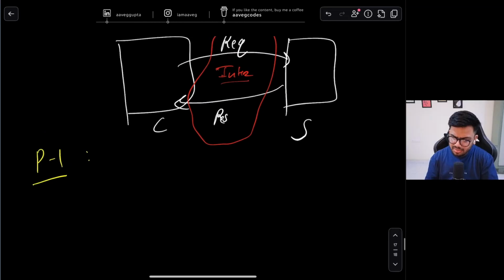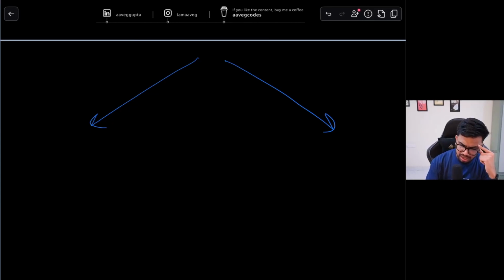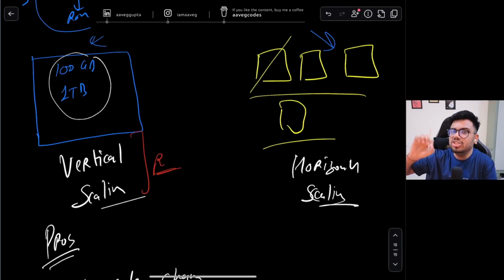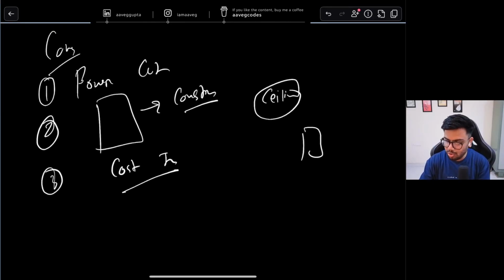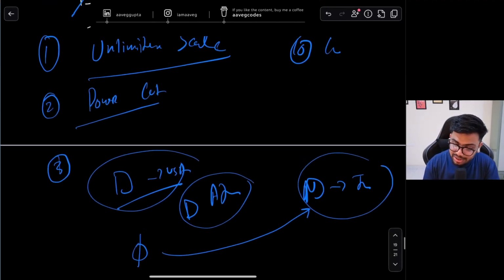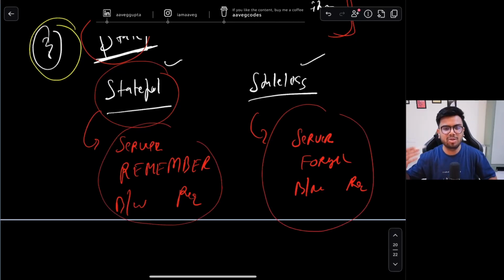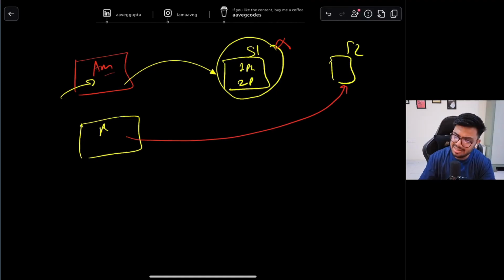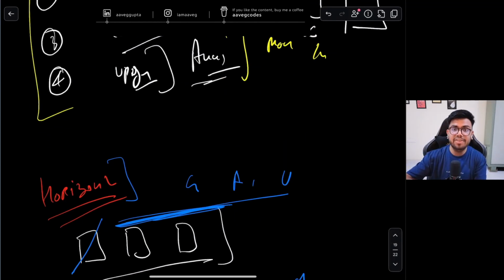Vertical vs Horizontal Scaling & Stateful vs Stateless | Module 2 Lesson 1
Most people think scaling just means "add more servers." That's wrong. And honestly, it often makes things worse.

This lesson covers the two real ways to scale a service. Vertical, where you make the computer bigger. And horizontal, where you add more computers. Then we get into the part that trips engineers up the most in interviews and at work: stateful vs stateless services.

Module 2 Lesson 1 of System Design from Scratch, a free system design course built for engineers who only know basic programming.

• VERTICAL SCALING and why Stack Overflow runs the entire site on a tiny number of beefy servers
• HORIZONTAL SCALING and why YouTube, Netflix, and Uber had to go the other way
• The 3 reasons one server eventually breaks (and what to do about each)
• STATEFUL vs STATELESS taught with two everyday analogies (the coffee shop barista, and the ATM)
• Why a multiplayer game match has to live on one specific server
• Why Google Search can run on a million interchangeable servers
• How to "push state out" so your servers can scale (the Amazon and Flipkart shopping cart pattern)
• The 4-stage scaling staircase: when to pick vertical, when to go horizontal

System Design from Scratch is a free, in-depth system design course built for engineers with only basic programming. Aimed at system design interview prep AND building real intuition for the kind of choices senior engineers actually make at work.

👋 ABOUT ME
I'm Aaveg, an engineer at a YC-backed startup for the last 4 years. Building this course because the explanations I wanted as a learner didn't exist in one place.

Every lesson is and will always be 100% free. If something here helped and you want to fuel the next one: